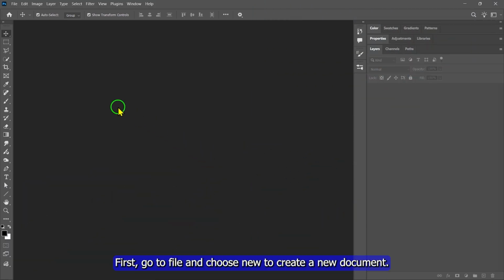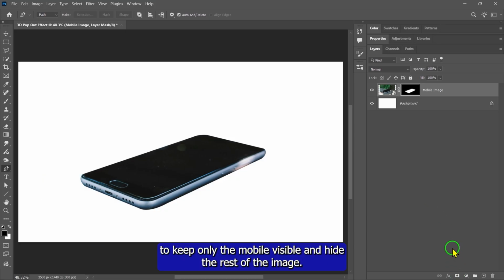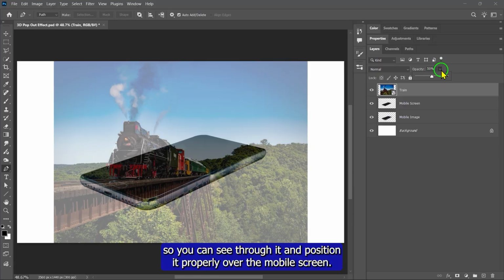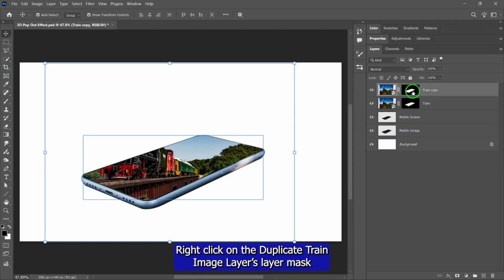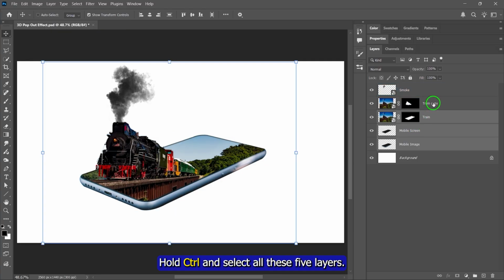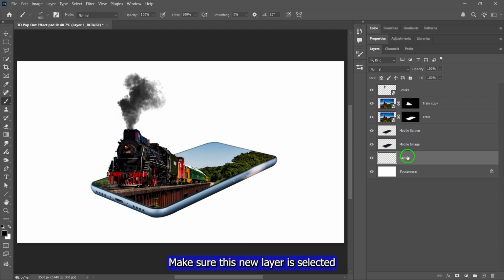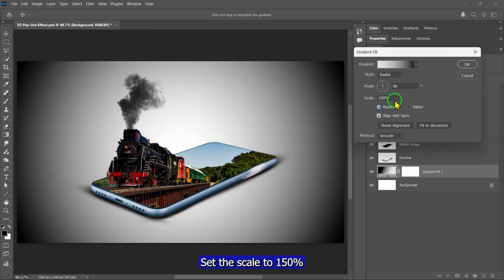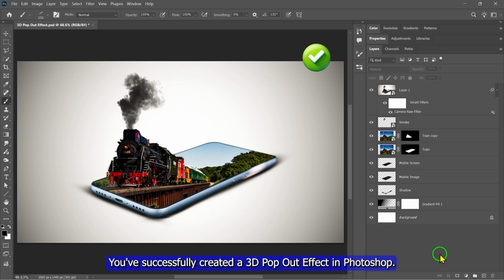How to Make 3D Pop Out Photos in Photoshop | Easy Step by Step Tutorial | Viral Photoshop Effect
In this Photoshop tutorial, you’ll learn how to create a realistic 3D Pop Out Effect step by step.
This effect makes objects look like they’re coming out of the screen, and it’s perfect for posters, thumbnails, social media designs, and creative photo edits.

I’ll guide you through the entire process using Pen Tool, Layer Masks, Brush Tool, and Camera Raw Filter, making this tutorial easy to follow even if you’re a beginner in Photoshop.

This 3D pop out Photoshop effect is widely used in modern graphic design and can seriously upgrade your creative skills.

💡 What you’ll learn in this video:
✔ How to isolate objects cleanly in Photoshop
✔ How to create depth using layer masks
✔ How to add realistic shadows and smoke
✔ How to enhance the final image using Camera Raw

New Photoshop tutorials are uploaded regularly!

3d pop out effect photoshop
photoshop 3d effect tutorial
pop out photo effect photoshop
photoshop manipulation tutorial
photoshop effects for beginners